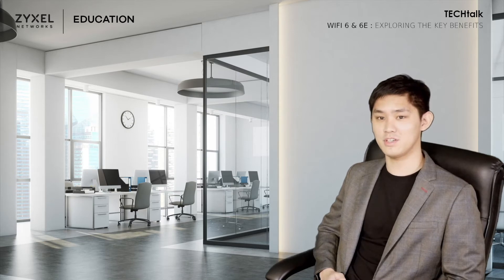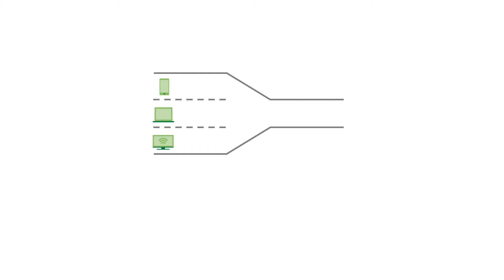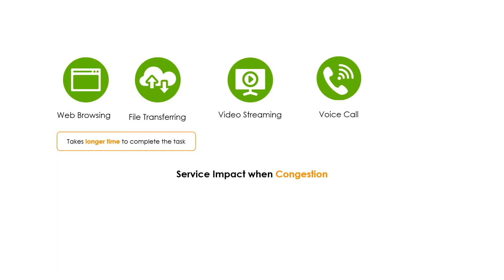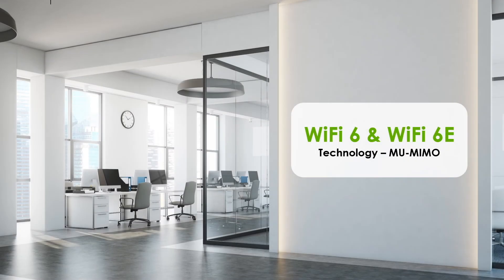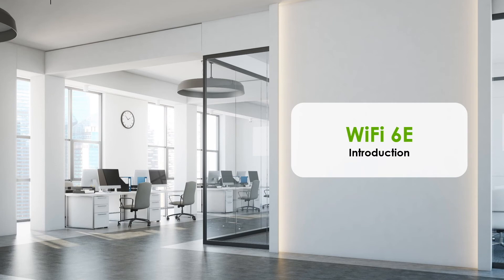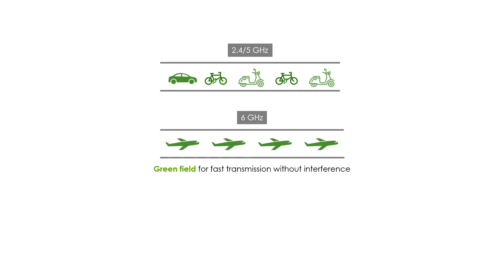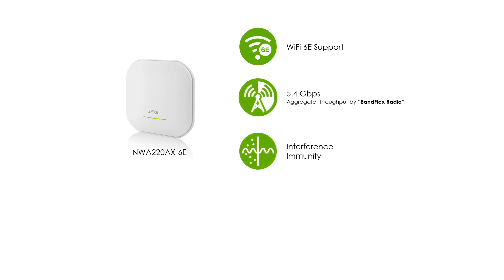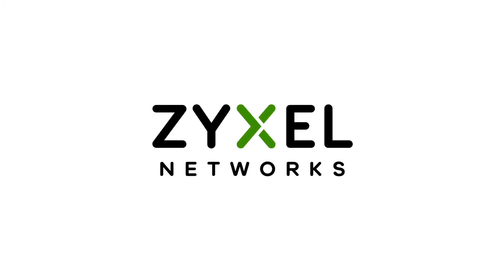TECHtalk - WiFi 6 & WiFi 6E : Exploring the Key Benefits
Get a more in-depth introduction to the Zyxel Nebula Solution at our Education Center

Explore our range of Zyxel Wireless products and find more details

Also, check out our Education Center for more courses and resources